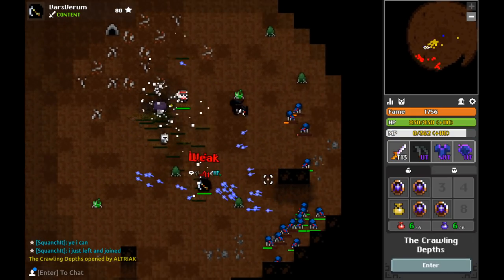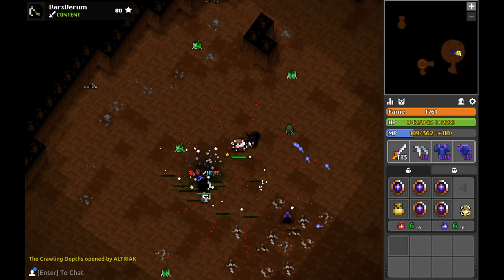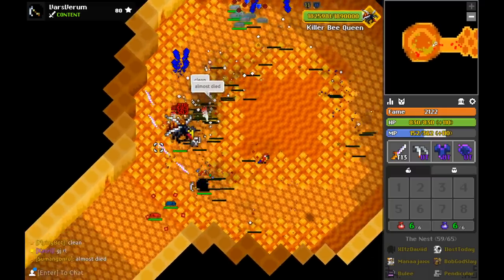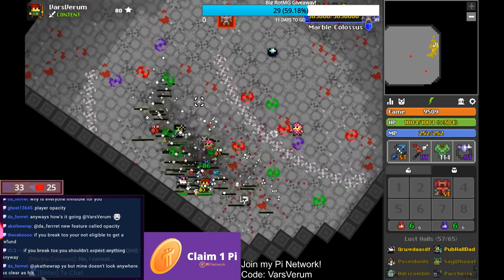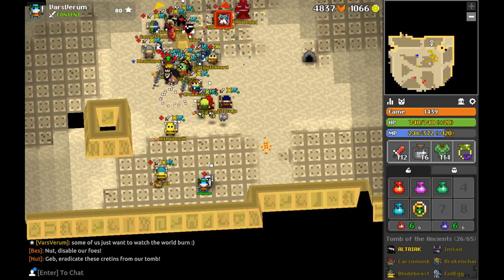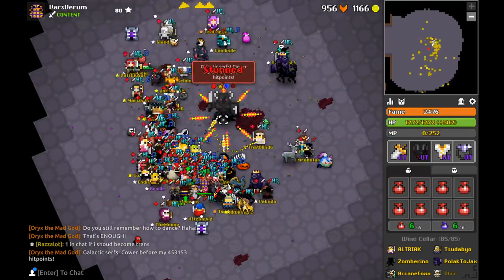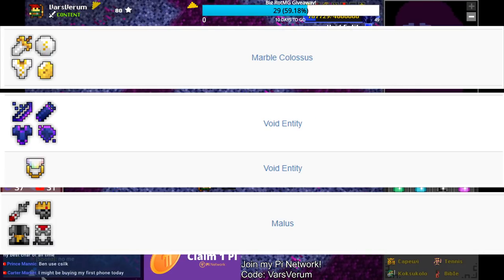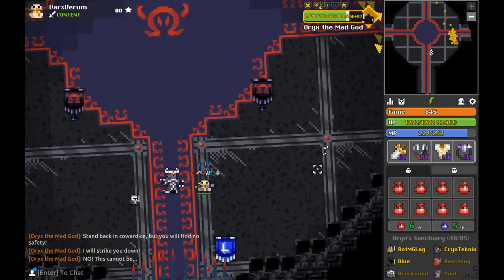RotMG - How to Get Good Equips!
For today's video I show you guys how to get good equips in Realm of the Mad God! And just like most MMO's... grinding. Lots and lots of grinding...